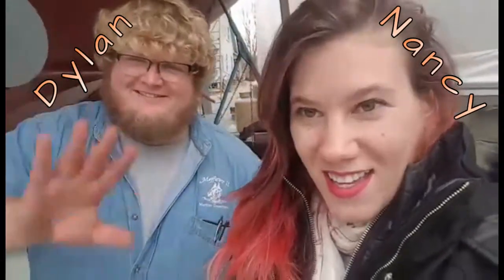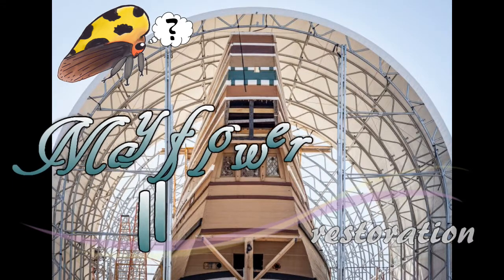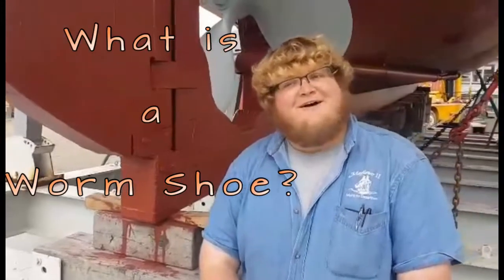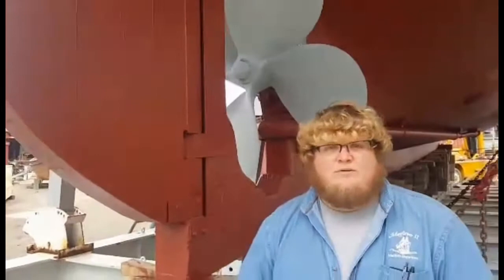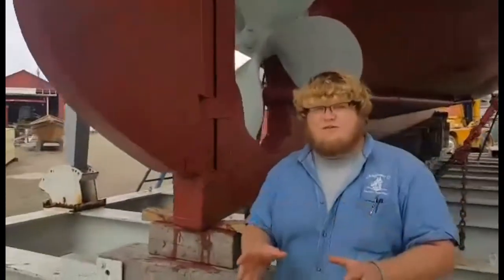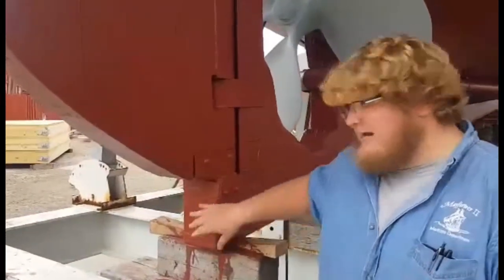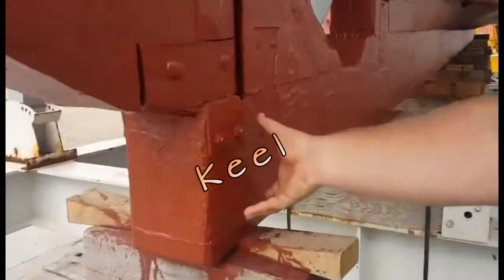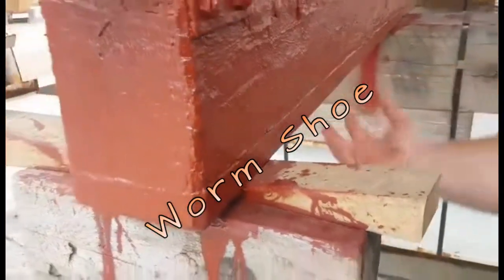What is a Worm Shoe? Protecting Wooden Ships from Bugs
Went down with Dad to the Mayflower II in Mystic Seaport to see her restoration where I learned about this old timey method for protecting against bugs and some modern treatments they're doing.